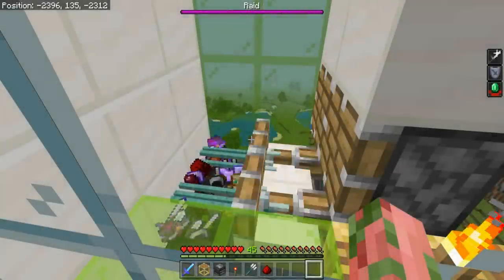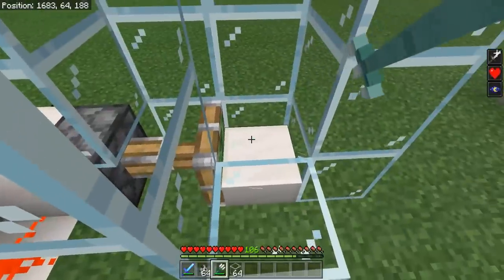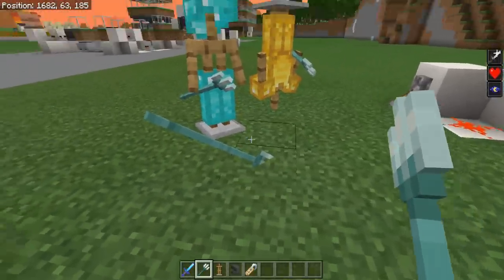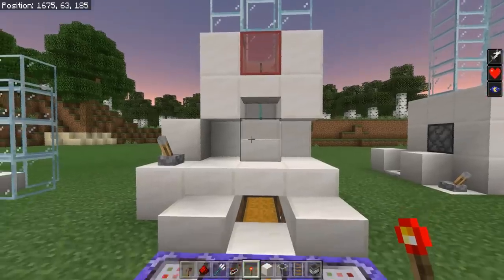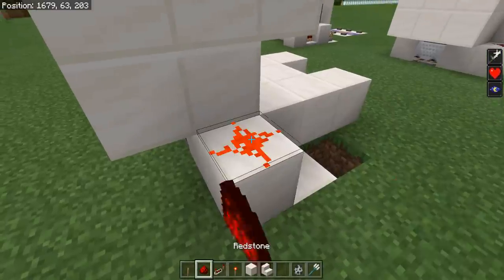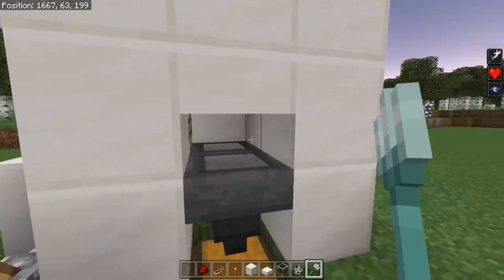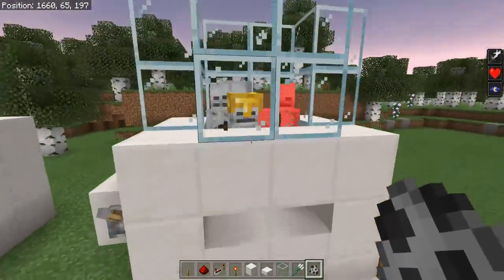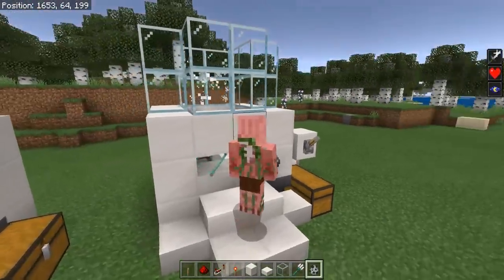Minecraft Bedrock: (Broken) Automatic Trident Killer! AFK EXP And Looting! MCPE Xbox PC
*UPDATE: 1.13 broke all of these old style trident killers, you need to use this design now!*

In this Bedrock Edition tutorial i show you how to make several Trident Killers! These are basically the best things on bedrock, as they are AFK, provide EXP, and the looting effect as well! They also never break, and work for almost every mob in the game! if you enjoyed this build, share it around with others so they can too! :D